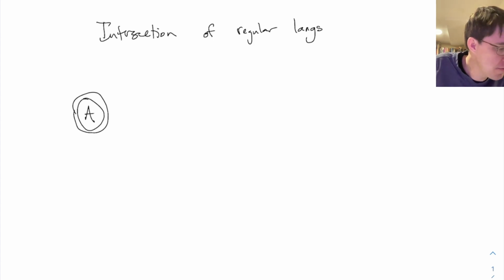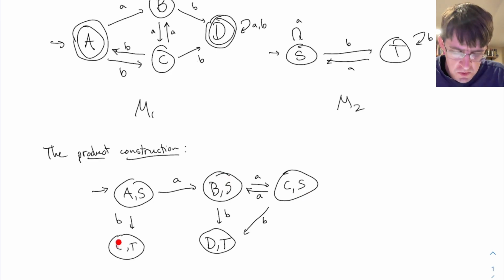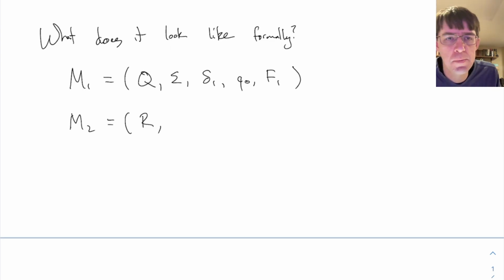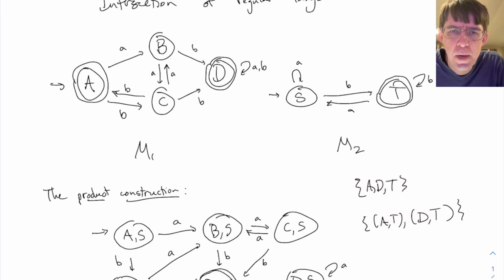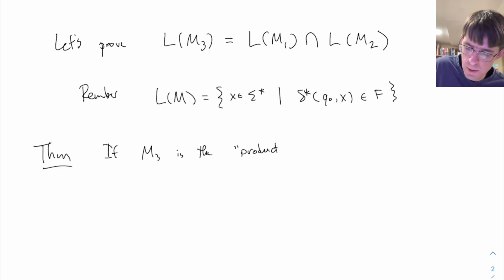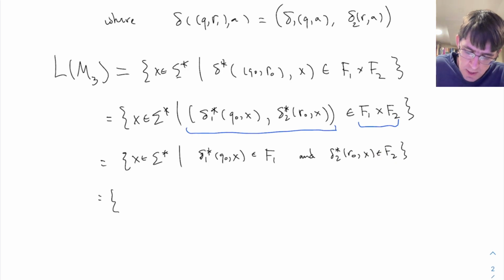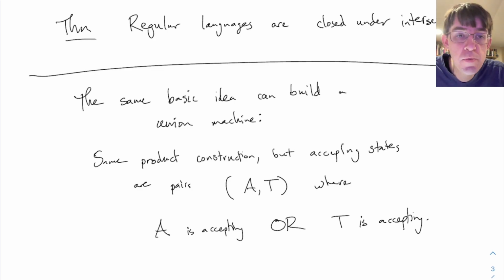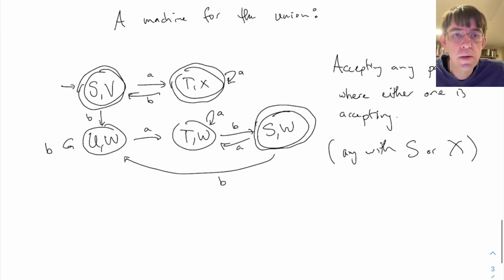Computation ep06: The product of DFAs (Jan 31, 2023)